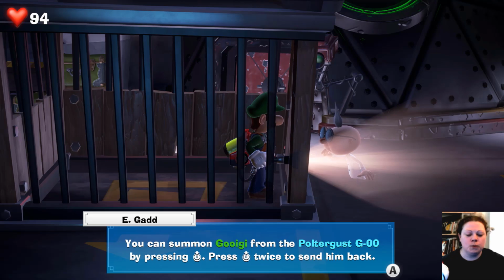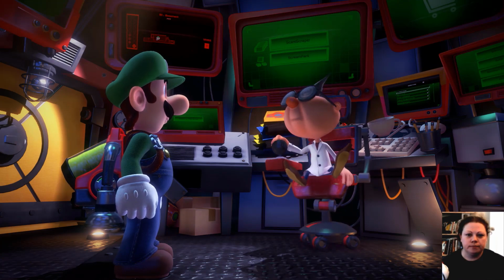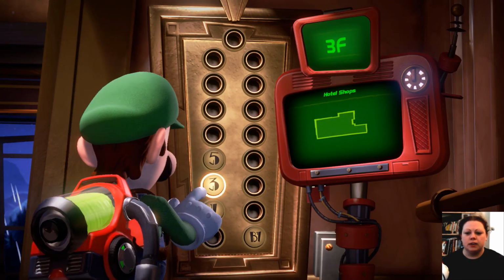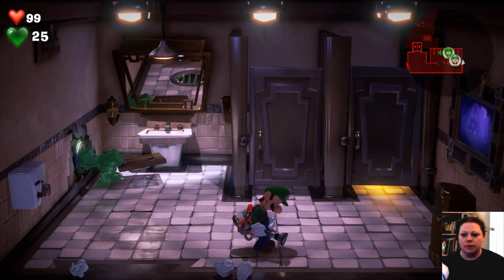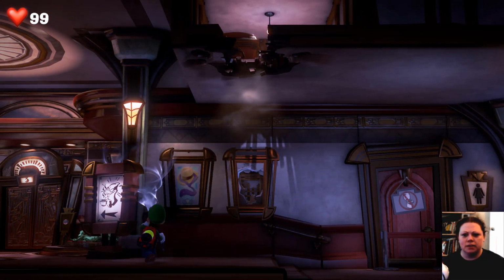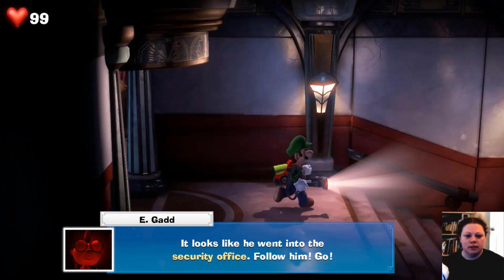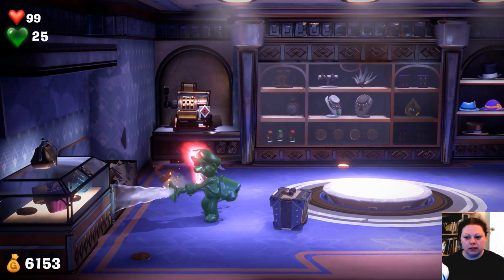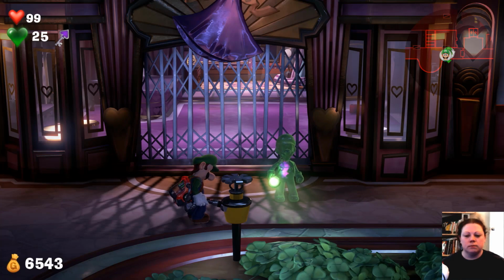Luigi's Mansion 3 - Episode 04: Gooigi ARISE!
Hello everyone!  Welcome back to Luigi's Mansion 3.  In this episode we escape from the prison E. Gadd put us in with a little goo help.